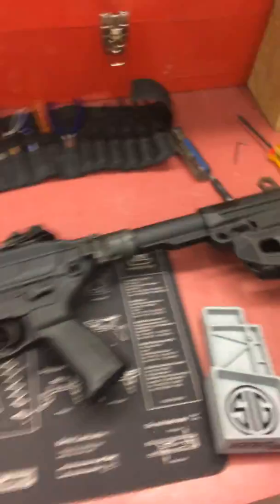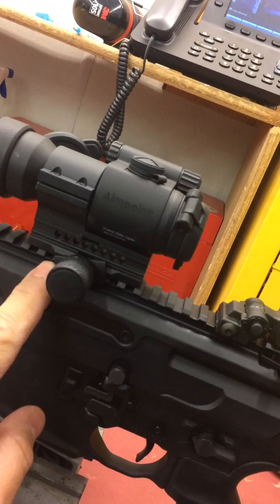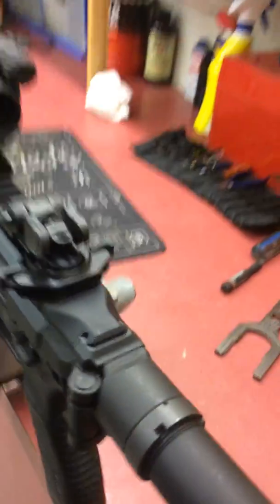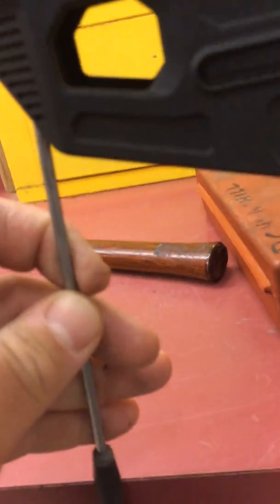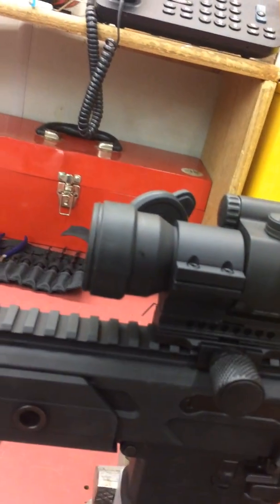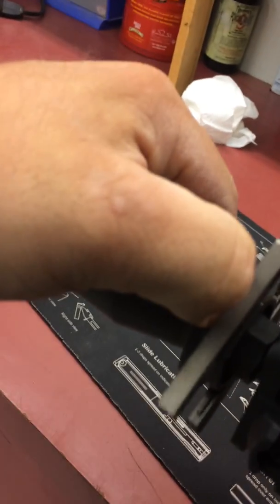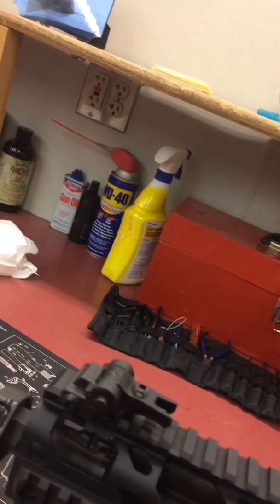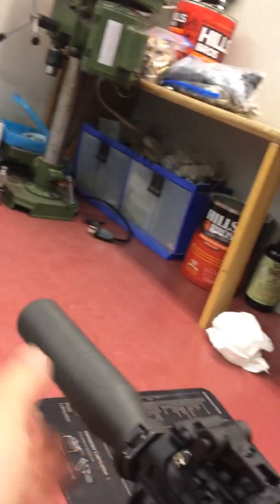SIG suppressor wrench use and C.A.R.S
Unique checks for MCX:
C.A.R.S
Can- check silencer for tightness
Aimpoint- check Aimpoint mount for tightness
Red dot- check red dot- is it on and bright
Stock- check stock for tightness to receiver and spare mag well.